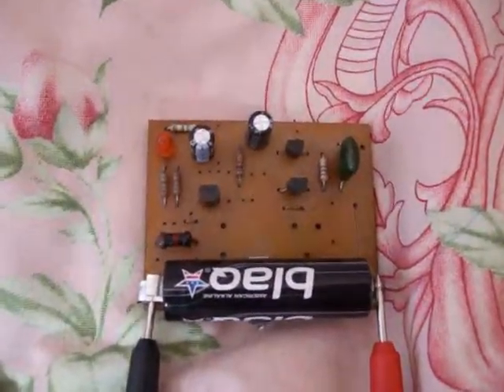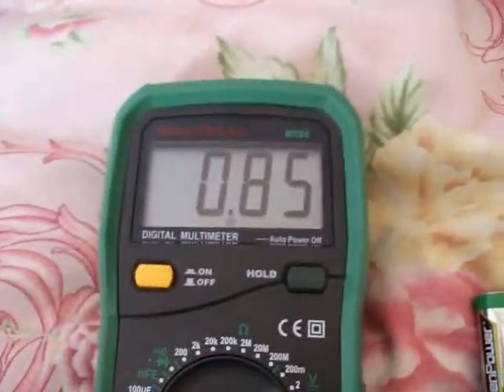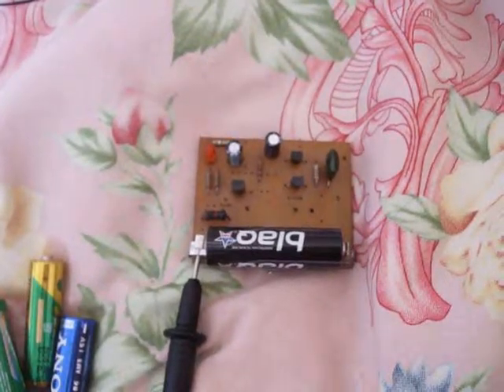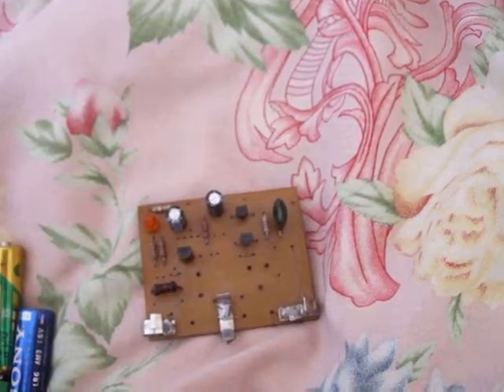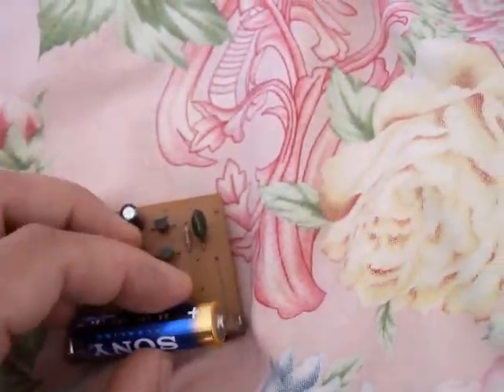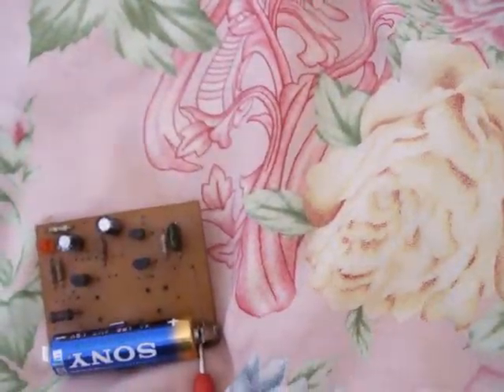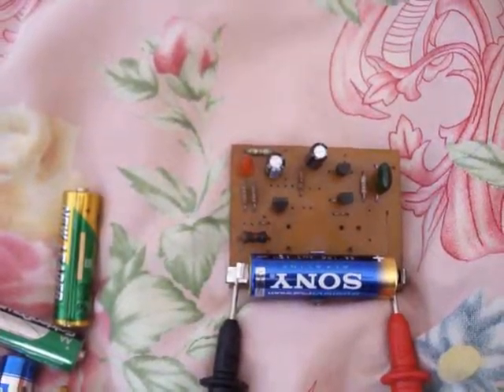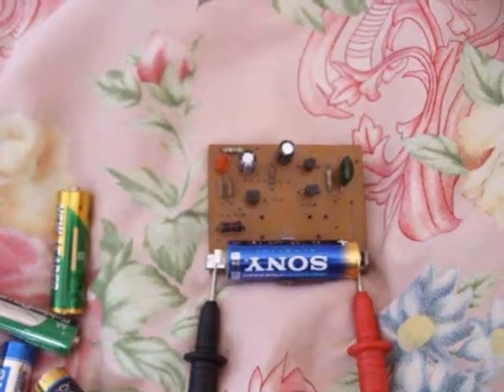Low load battery test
Starting of a long time test to see how long a used AA battery lasts on a own made LED flasher circuit with very low power consumption. I had the last used alkaline on this circuit for over 1 1/2 years.
IMGP8896